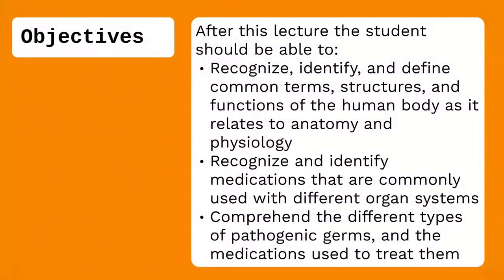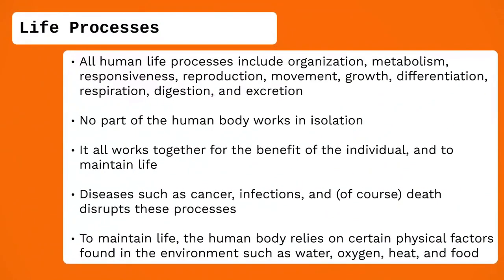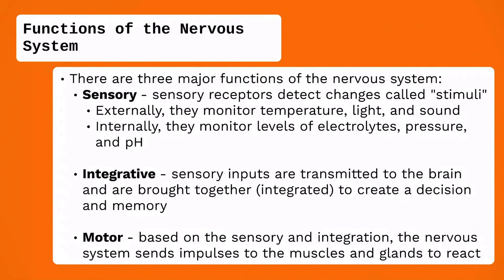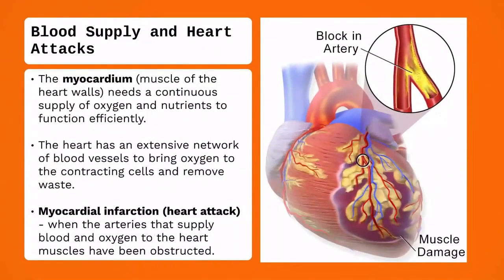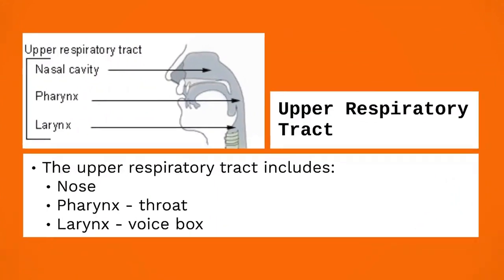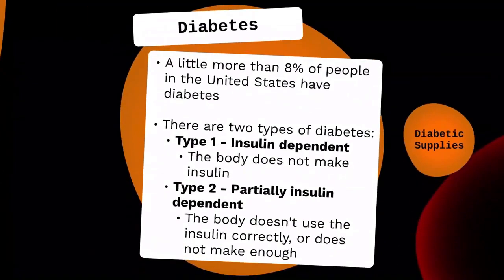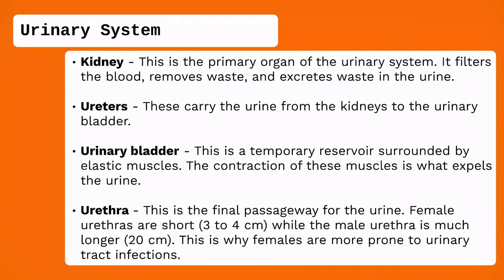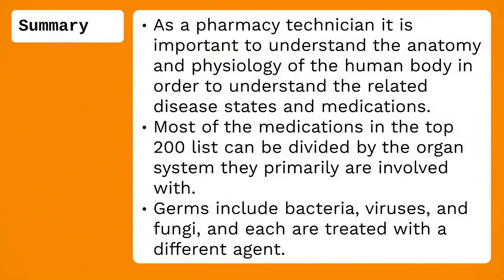4b Pharmacology Optional Anatomy Refresher